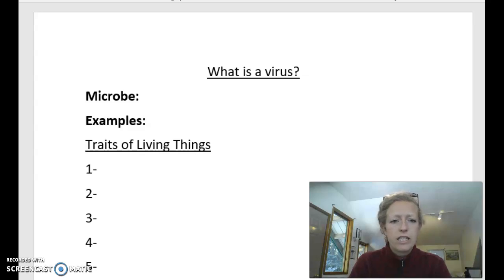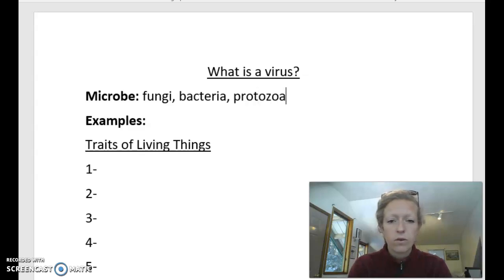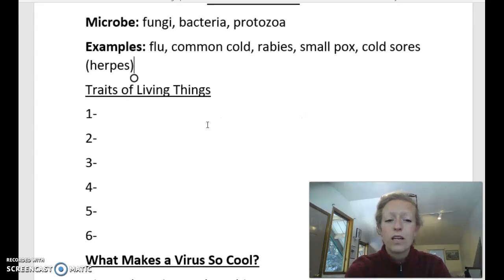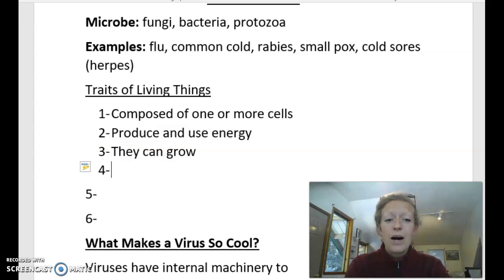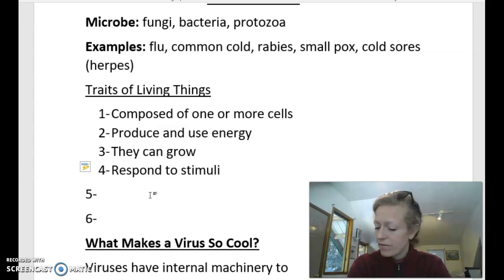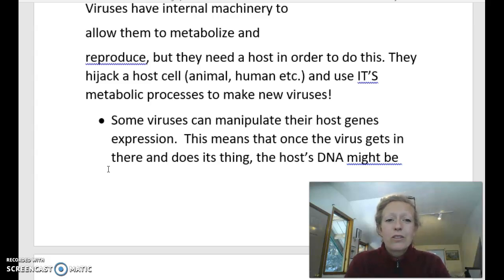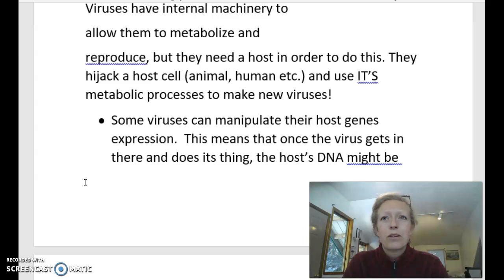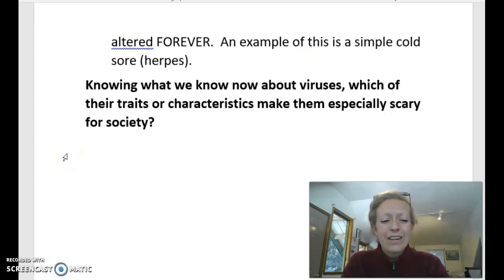What is a virus?